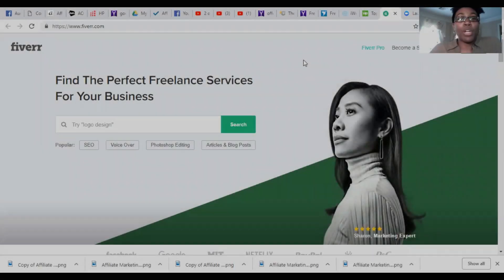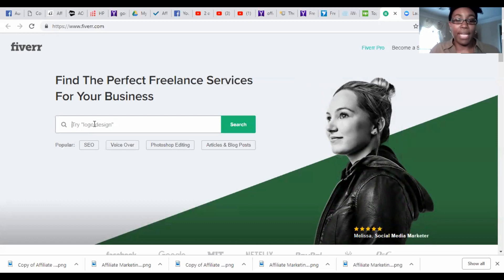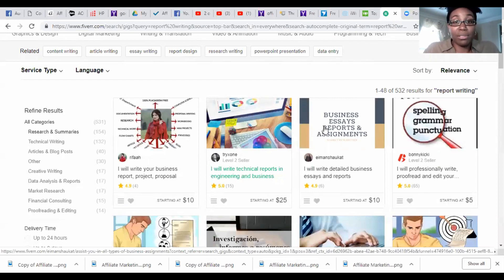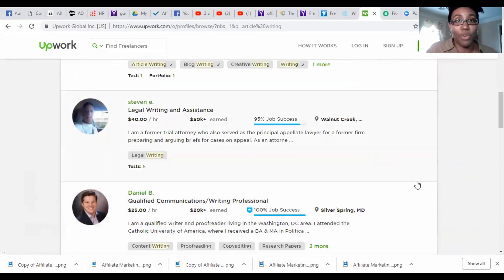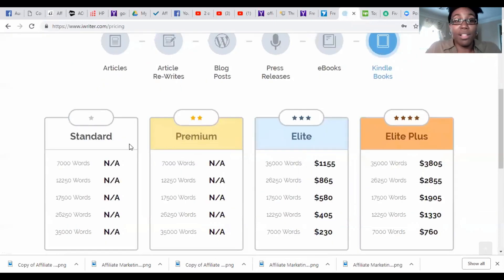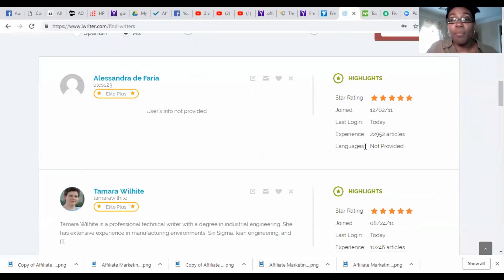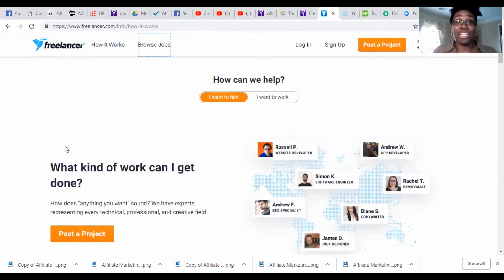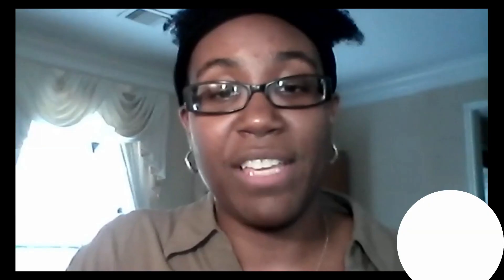The Best Places To Buy Your Lead Magnets🎁😍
In this video, I will be discussing the best places to buy your lead magnets. We all need leads.  That is how we make are bread and butter.  But lead generation does not have to be a struggle.  All you need is a great sales funnel and a great lead magnet to help you bring in the sales.  So if you need lead magnet ideas, then you came to the right place.  But you don't want to create your own lead magnets.  I get it.  You are either gonna spend time to save money and you would rather save the time.  So I have offered you a list of places where you can pay someone to come up with your lead magnets for you.  You can even use them for creating content for you of any kind if you want.  Adding these places to your lead generation marketing will save you time and energy while work on the more important aspects of your business.  The making money, right!!! Enjoy the video and happy lead generating.